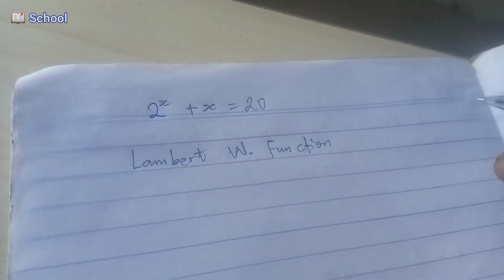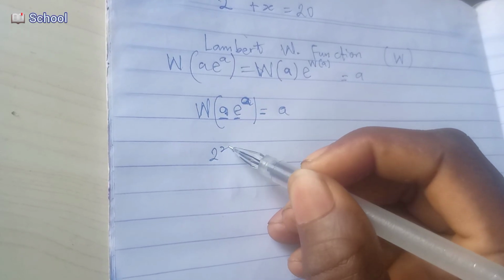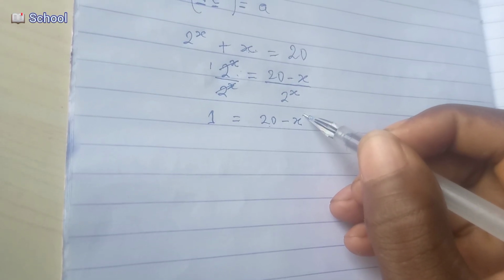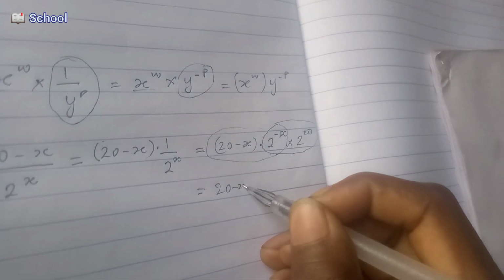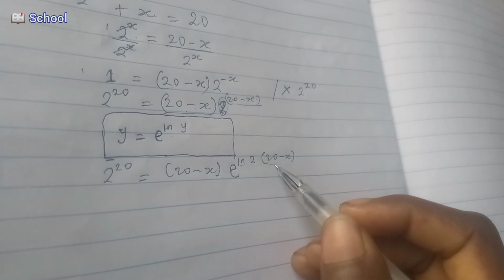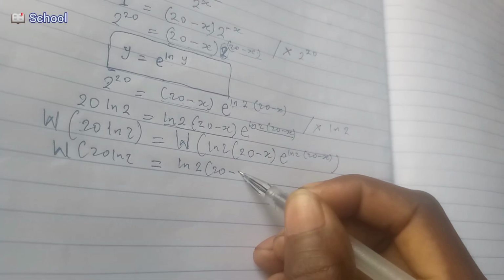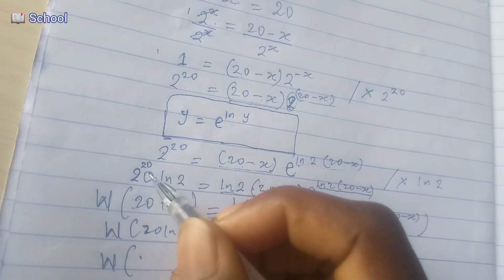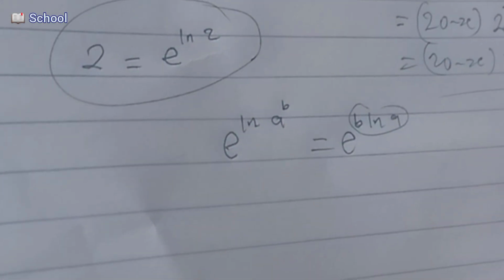Can you solve 2ˣ + x = 20? Lambert W. Function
This video contains the Step-by-Step Solution to the Equation: 2ˣ + x = 20 Using the LambertWfunction (also known as productlog )

We start with the equation:

2ˣ + x = 20

Step 1:
Isolate the exponential part:
- 2ˣ = 20 − x

Step 2:
Divide both sides by 2ˣ:
- (20 − x)/2ˣ = 1

Step 3:
Multiply both sides by 2²⁰:
- 2²⁰ = (20 − x) · 2^(20 − x)

Step 4:
Rewrite in exponential form using ln2:
- 2²⁰ = (20 − x) · e^[ln2 · (20 − x)]

Step 5:
Multiply both sides by ln2:
- 2²⁰ · ln2 = ln2 · (20 − x) · e^[ln2 · (20 − x)]

Now we’re in the form:
W(z) = a, where  z = a · eᵃ

Step 6:
Apply the Lambert W function:
- W(2²⁰ · ln2) = ln2 · (20 − x)

Step 7:
Solve for x:
- Divide both sides by ln2:
- Plug in known values:
- W(2²⁰ · ln2) = 16 ln2
- 16 ln2 / ln2 = 20 − x
- 16 = 20 − x
- x = 4

Final Answer: x = 4

Verification:
- 2⁴ + 4 = 16 + 4 = 20 ✅